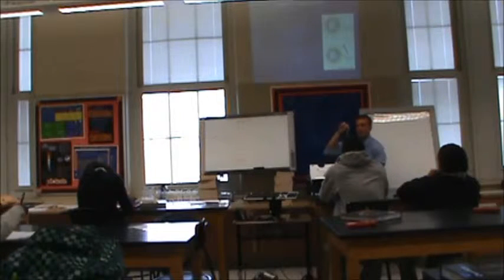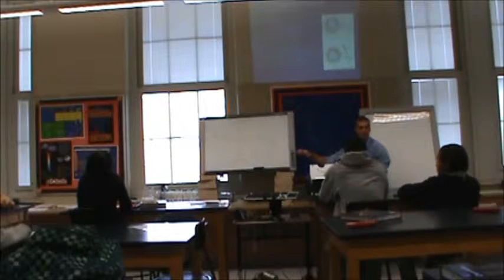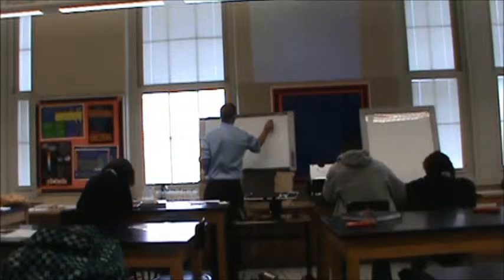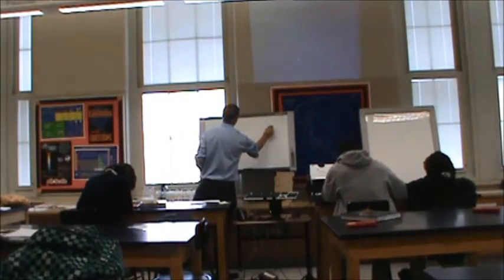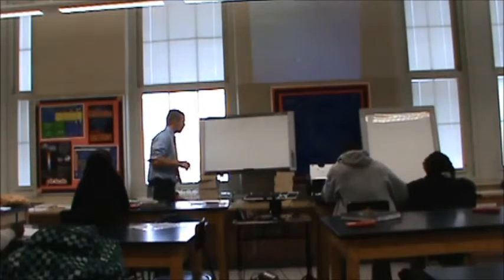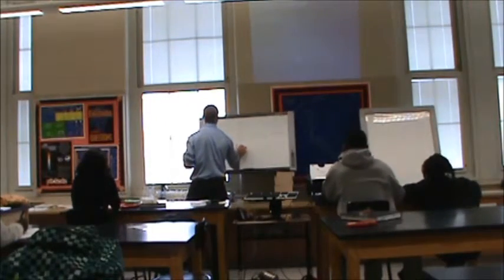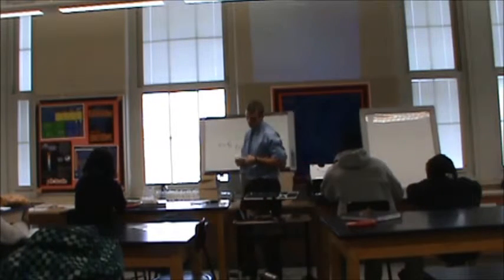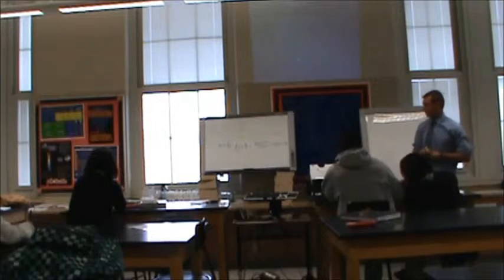Ullery momentum and collisions Lecture Part 1 1/14